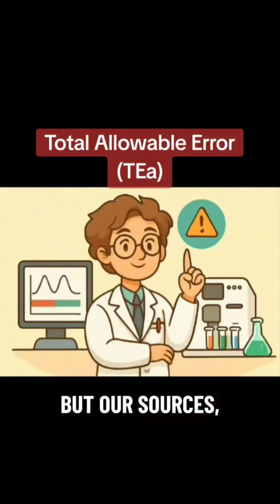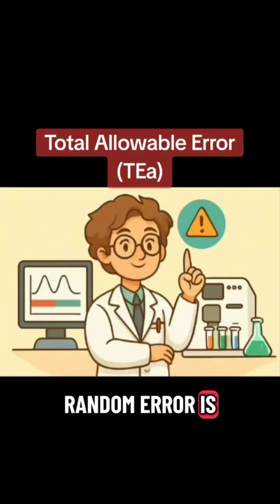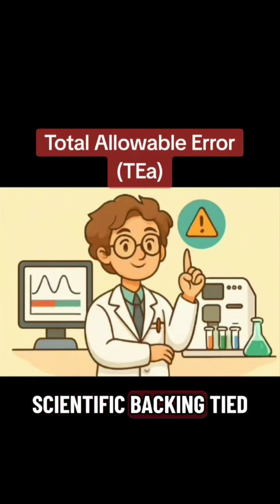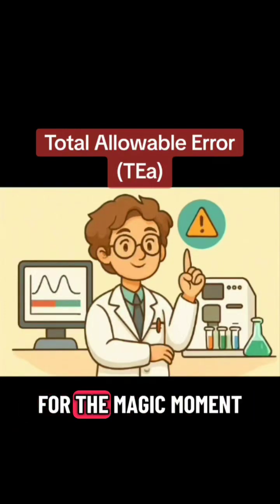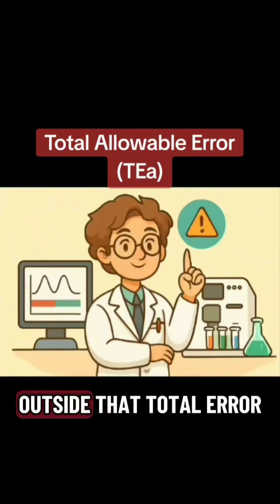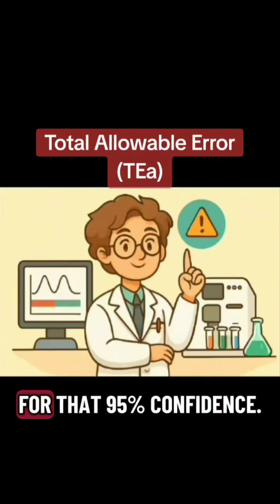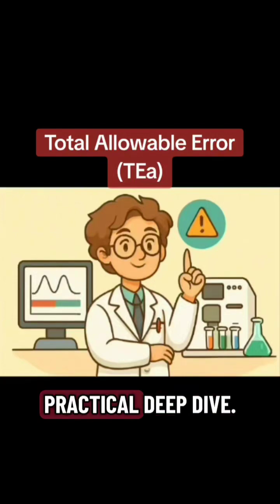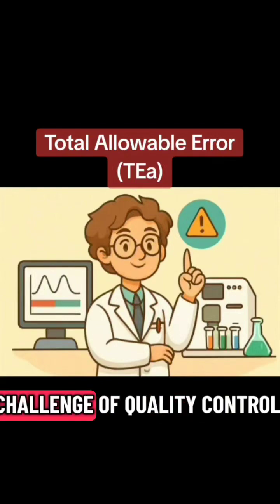🧪📏 الدليل العملي لحساب الخطأ الكلي المسموح به (TEa) في المختبرات الطبية 🧪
🧪📏 يعني إيه Total Allowable Error؟
في المعمل، إحنا مش بس بنسأل: "هل النتيجة دقيقة؟"

هل تساءلت يوماً:
هل نتيجة المختبر دقيقة بما يكفي لضمان سلامة المريض؟ في هذا الفيديو من قناة LaboTube، ننتقل من مجرد "الدقة الظاهرية" إلى التقييم العلمي المبني على الدليل باستخدام مفهوم الخطأ الكلي المسموح به (Total Allowable Error - TEa).

​في هذا الفيديو سنشرح:

​مفهوم TEa:
لماذا يعتبر المعيار الأهم للجودة وكيف يجمع بين الخطأ المنهجي والعشوائي؟

​معايير CLIA و Ricos:
كيف تختار هدف الجودة المناسب لمختبرك؟
​خطوات التحقق الأربع: من اختيار الهدف حتى اتخاذ قرار قبول أو رفض الطريقة.

​المعادلة الذهبية:
شرح مفصل لمعادلة TE = Bias + (Z \times SD) ولماذا نستخدم معامل Z = 1.96؟

​مثال عملي (تحليل الجلوكوز):
تطبيق بالأرقام لكيفية حساب الخطأ والمقارنة بالحدود المسموحة.

​التوثيق والرقابة:
متطلبات المدققين وأهمية العمل الجماعي في أنظمة الجودة.

​هذا الفيديو مرجع لا غنى عنه لمديري الجودة، فنيي المختبرات، وطلبة العلوم الطبية الساعين لإتقان الممارسات المخبرية العالمية.

​الجودة ليست مجرد رقم، بل هي قرار علمي مدروس.

​الطوابع الزمنية (Timestamps)

​00:00 مقدمة عن اتخاذ قرارات مبنية على الدليل في المختبر
01:03 لماذا نحتاج TEa؟ (الفرق بين Bias و SD)
01:54 المعايير الدولية لتحديد الأهداف (CLIA و Ricos)
02:16 الخطوة الأولى: اختيار هدف الـ TEa المناسب
03:03 الخطوة الثانية: جمع بيانات التحقق وحساب الأخطاء
03:54 الخطوة الثالثة: معادلة حساب الخطأ الكلي وسر معامل Z
05:04 الخطوة الرابعة: المقارنة واتخاذ قرار القبول أو الرفض
05:33 مثال تطبيقي شامل بالأرقام (تحليل الجلوكوز)
06:36 أهمية التوثيق والعمل الجماعي في أنظمة الجودة
07:44 التحديات العملية في وضع حدود الجودة الداخلية

​الكلمات المفتاحية (Tags)

​الخطأ الكلي المسموح به، Total Allowable Error، TEa، الجودة في المختبرات، معامل Z، معايير CLIA، الخطأ المنهجي والعشوائي، Bias and SD، كيمياء حيوية طبية، LaboTube.